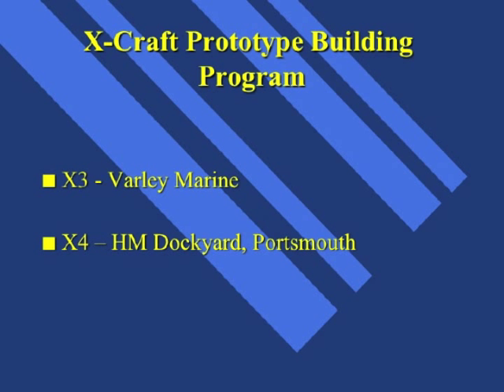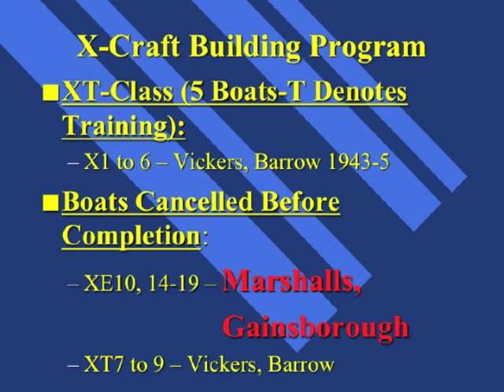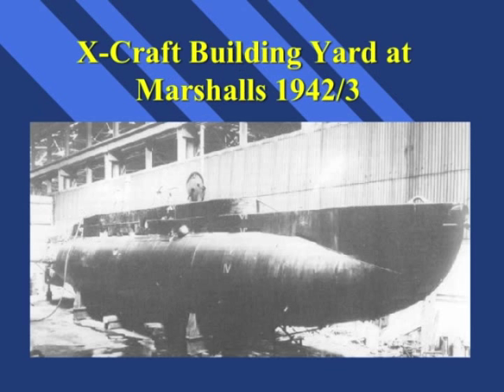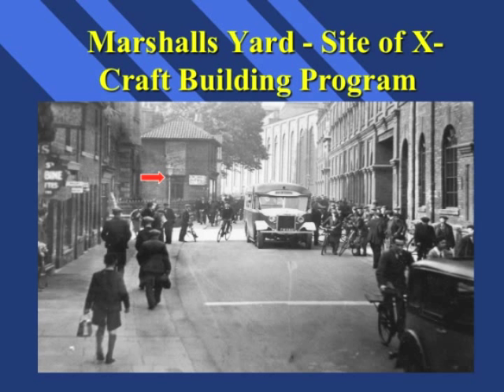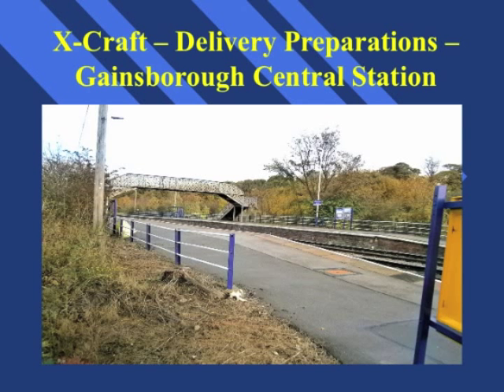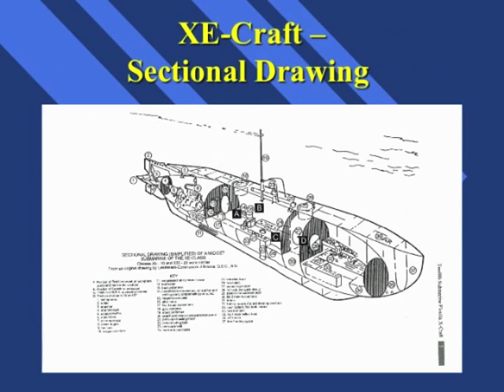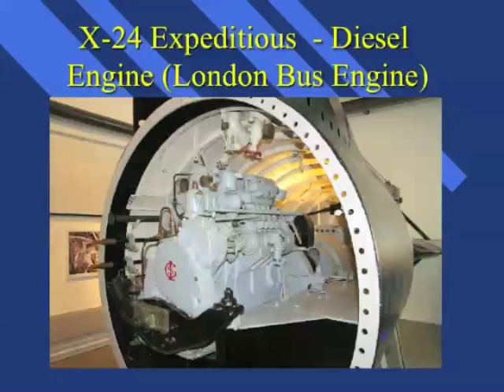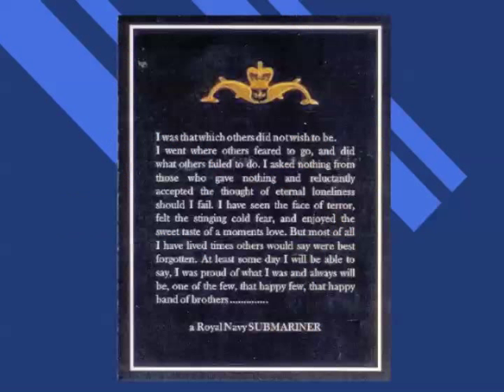XCRAFT video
Eleven miles from Lincoln lies the small town of Gainsborough. It was there, that some of the navy's X-Craft were secretly built. The walls of the old factory now surround a shopping centre, but during the war years, this was a busy place for different reasons.